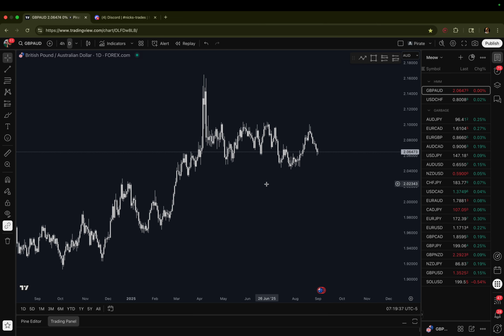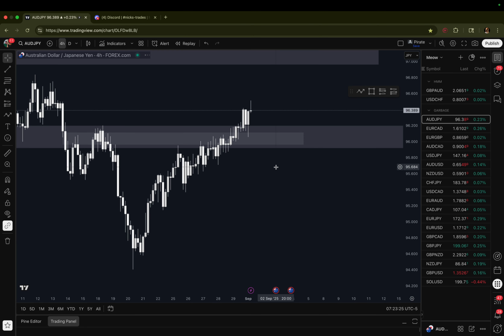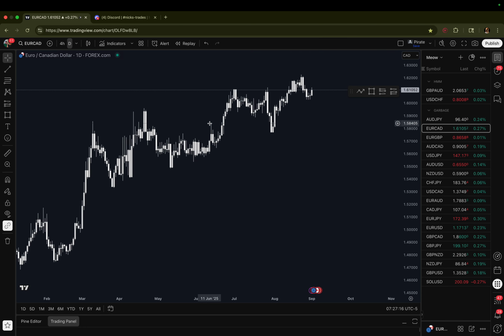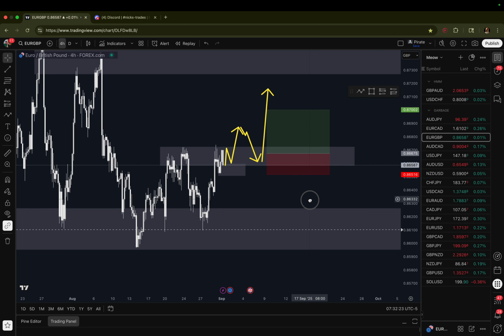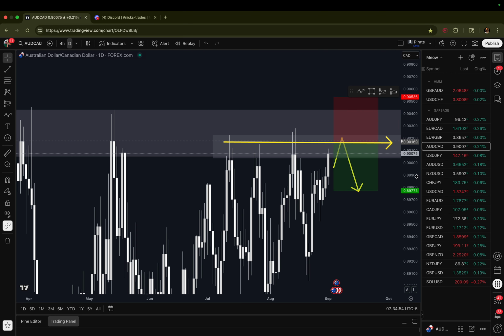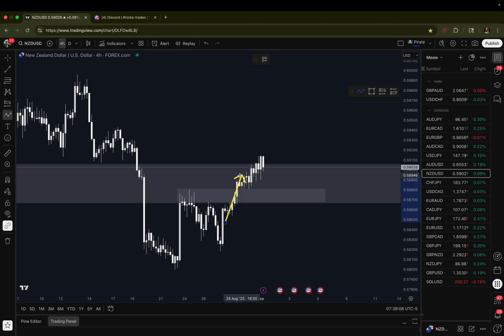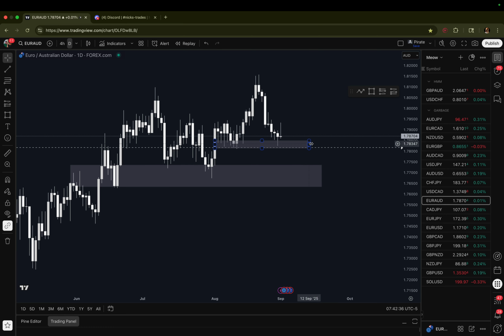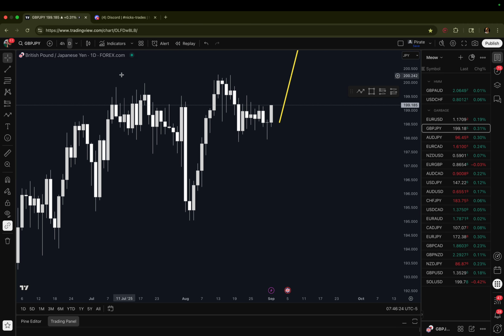EXACTLY How I Trade.